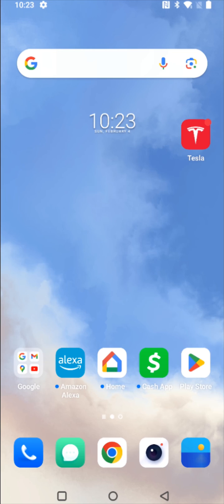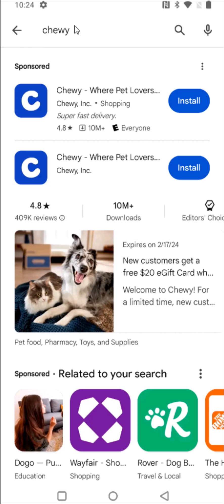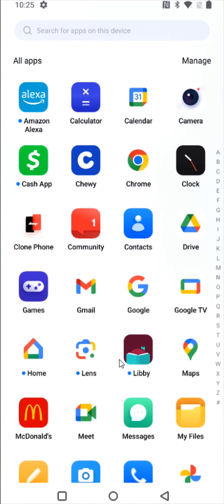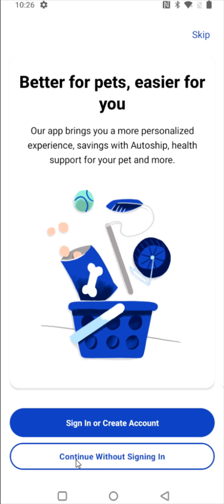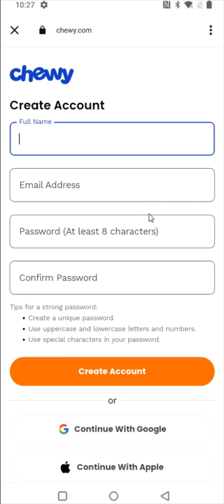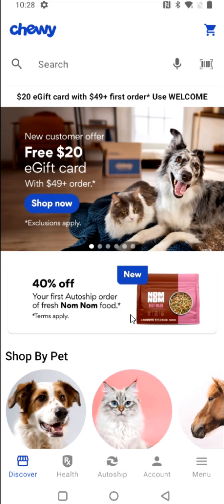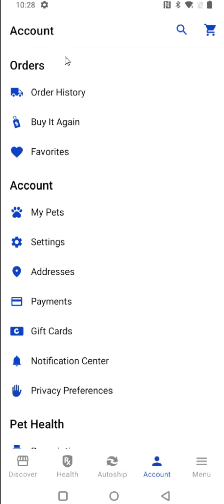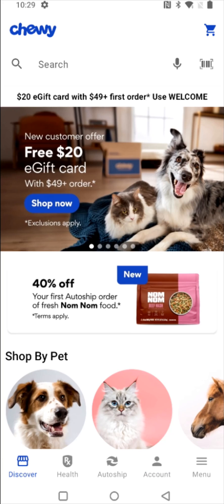Chewy How To Setup Mobile App - How To Setup Chewy Account Through Chewy's App on Your Phone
Hello, In this video I talk about Chewy How To Setup Mobile App - How To Setup Chewy Account Through Chewy's App on Your Phone Comprehensive Step by Step How To Setup Google Home Mini Tutorial, Guide, Example, Step by Step, Instructions.

In this video I walk through a simple and easy step by step instructions, guide, tutorial on how to setup the Chewy App and a Chewy Account on your smartphone.